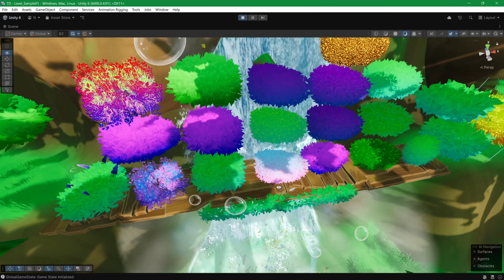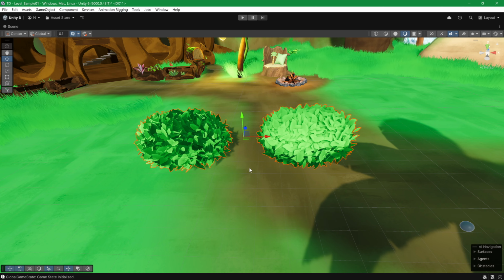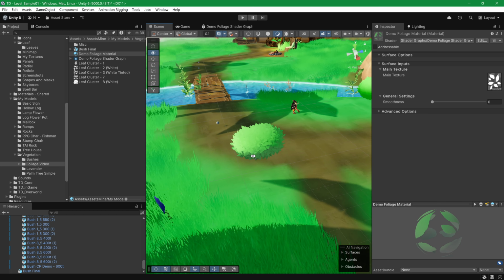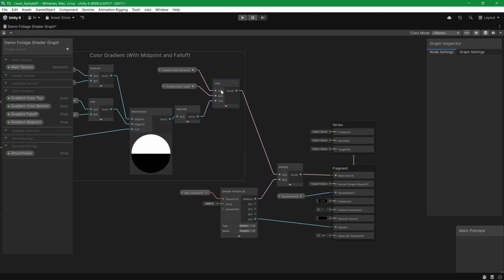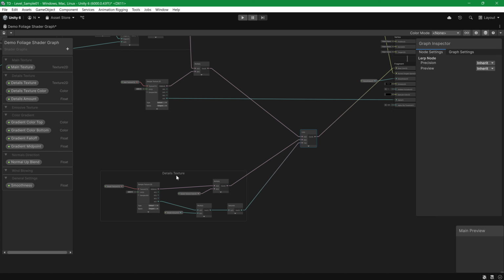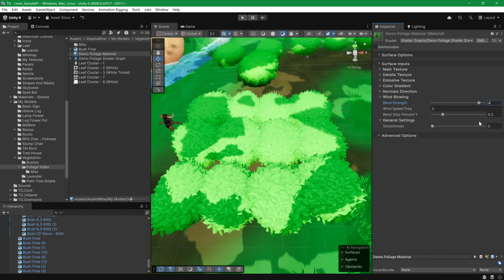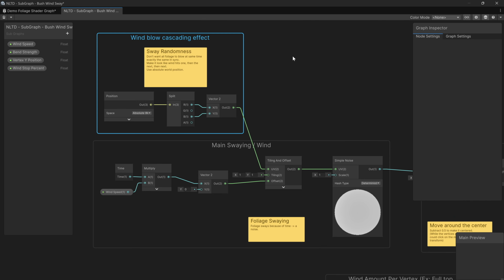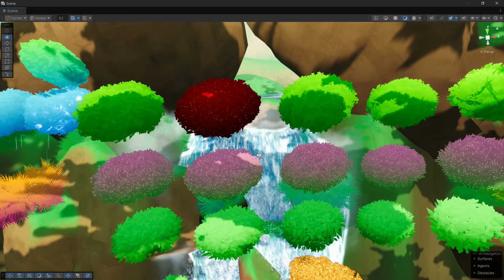Stylized Bush Tutorial - Unity 6 Blender Shader Graph Wind Blowing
In this tutorial we'll model a bush in Blender and create a Unity 6 Shader Graph that will allow us to:
- Assign a Base Leaf Texture/Image
- Color it with a top-down gradient, which will be consistent even if we move or rotate the bush
- Control a wind-blowing effect, which will cascade or blow across multiple bushes in order
- Control the normal direction of the leaves, so they blend together
- Add a second Details Texture on top of the leaves
- Add a third Emissive Texture on top of the leaves, so they will glow in the dark

Chapters:
0:00 Intro
1:27 Photoshop Leaf
1:51 Blender Leaf
3:22 Bush Mesh
4:56 Particle System
7:28 Normals
10:06 Export FBX
10:32 Unity Setup
11:54 Shader Graph Setup
13:56 Main Texture
15:39 Color Gradient
23:40 Normals Point Up
26:47 Details Texture Overlay
32:24 Emissive Texture
37:56 Wind Blowing Demo
41:02 Wind Shader Graph
52:23 Wind Graph Final
52:48 FINAL GRAPH SHOWN
53:22 Showcase Styles